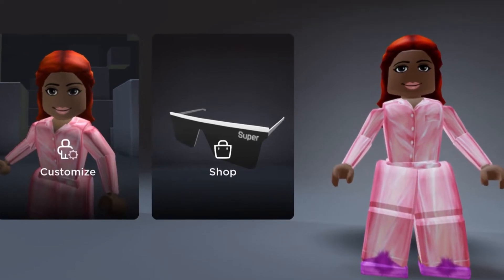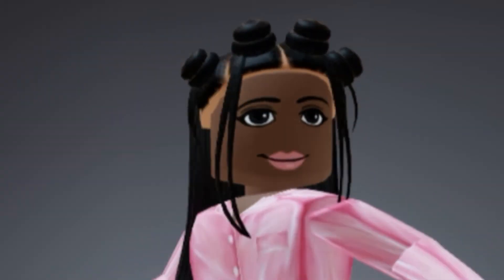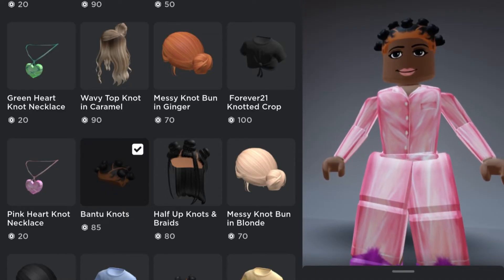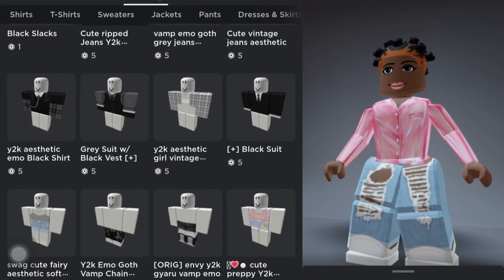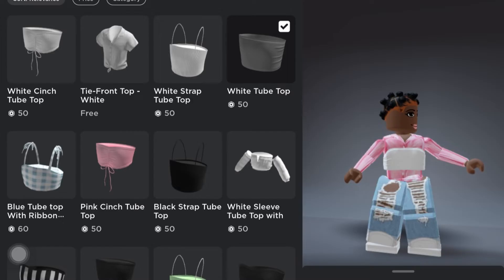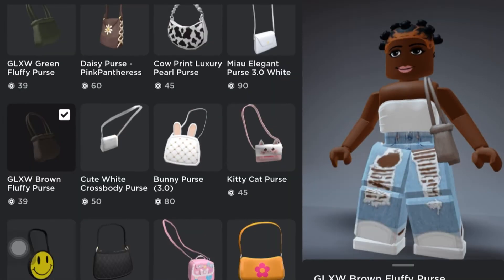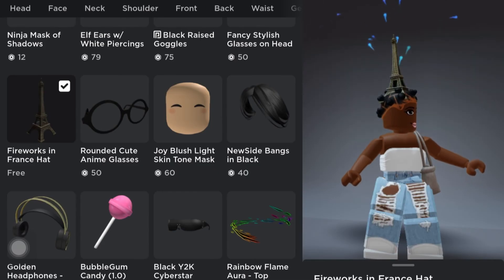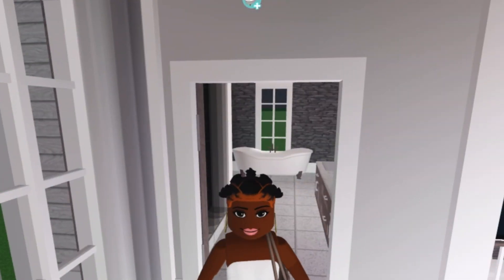spending TONS OF ROBUX for a baddie transformation 😍💅🏾 | Roblox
In this video I gave myself a Transformation￼ in ROBLOX. This was really fun to make and i hope you all enjoy. Let me know what other content you would like to see on this channel!

→ Faq
Name: Kierra
Editing software: Capcut
Second Channel: Lukewarm Tea